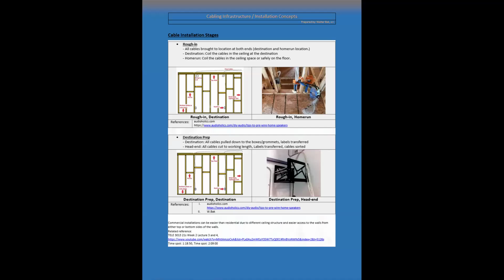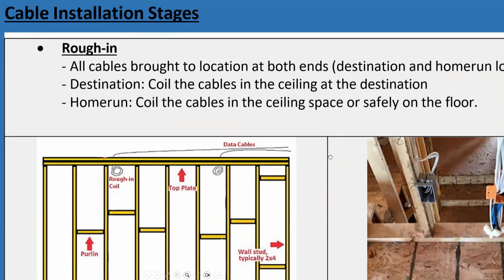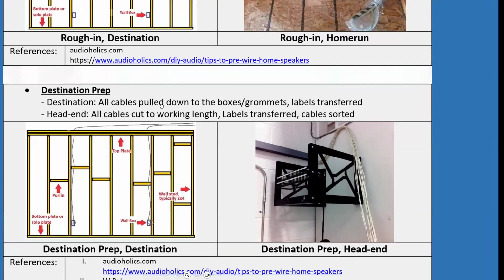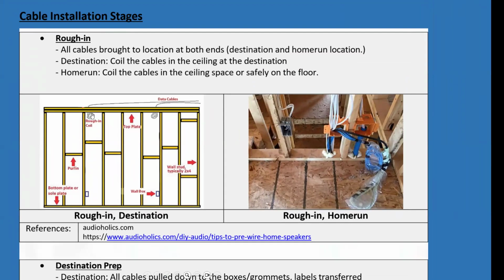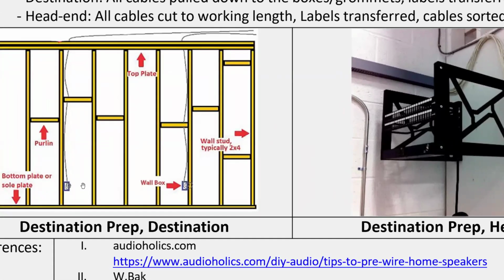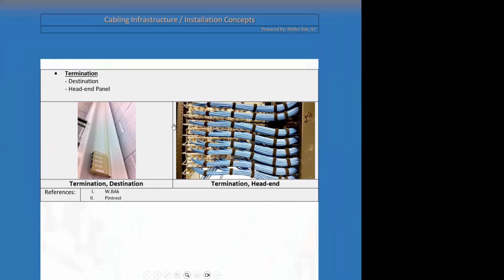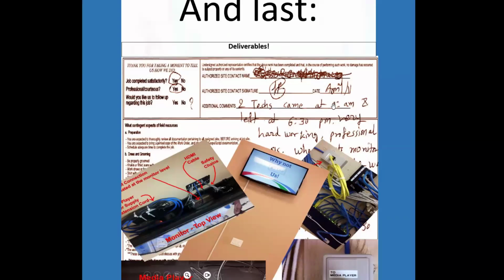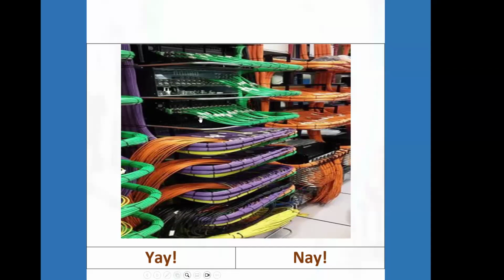W 09 ELEC 1013 25W Installation Concepts 2 of 2